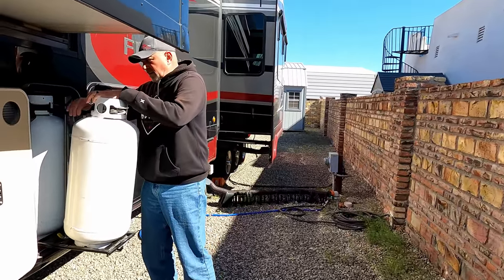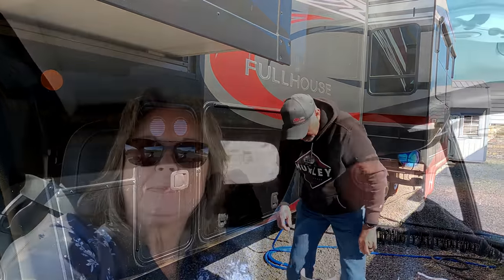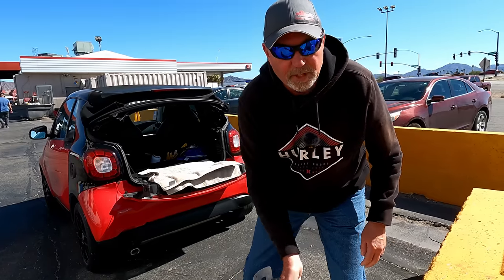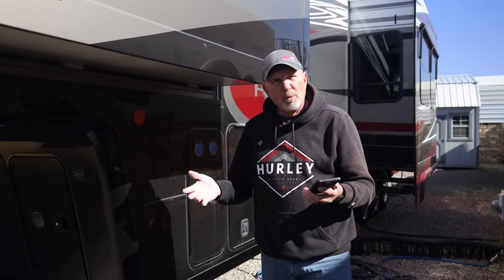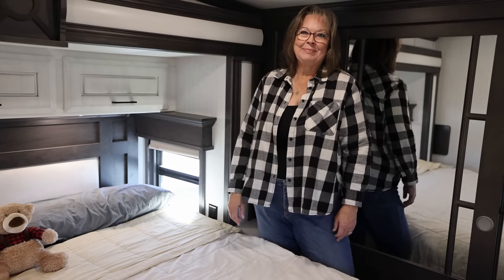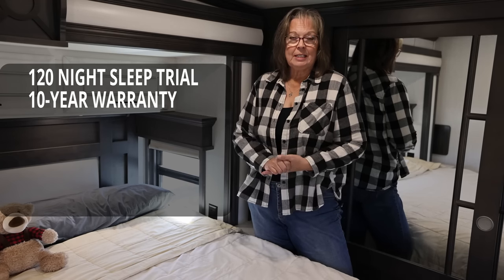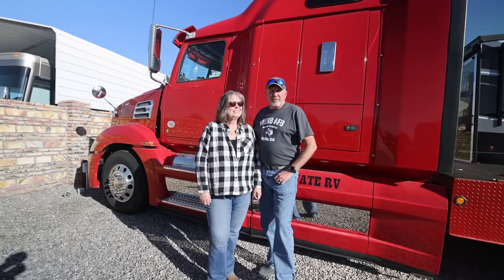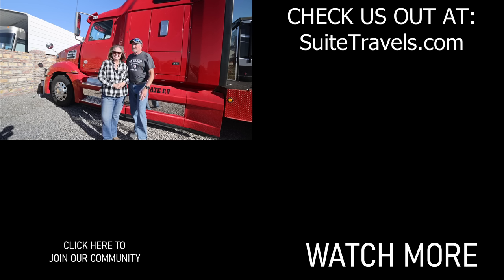5 ITEMS to upgrade IMMEDIATELY for your RV // RV Living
MOPEKA SENSORS

VICTRON SMART SHUNT

VIOFO DASHCAM